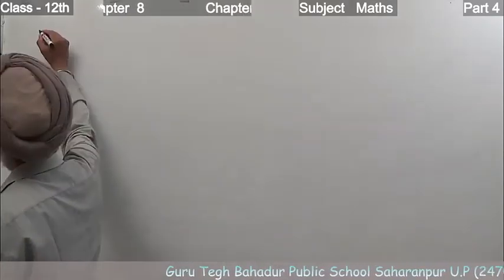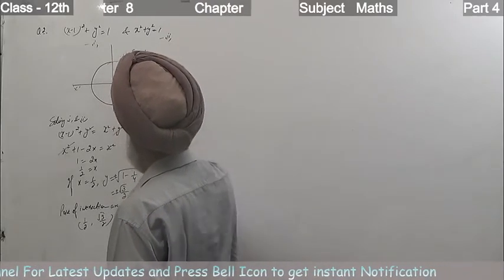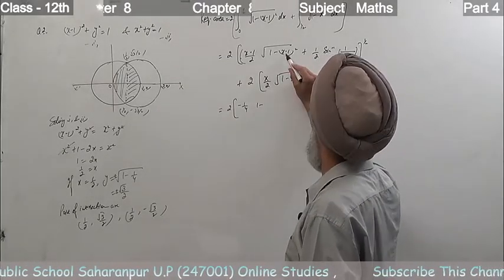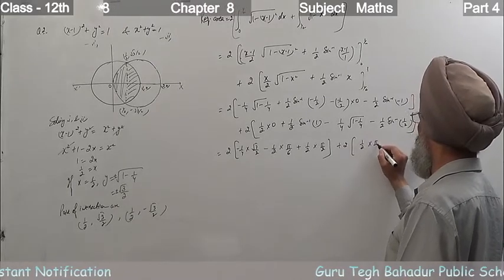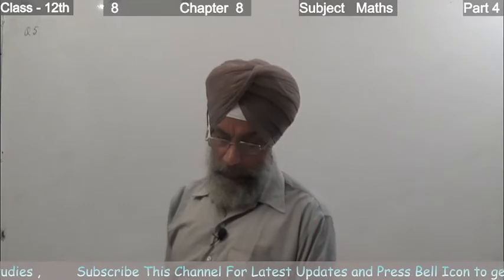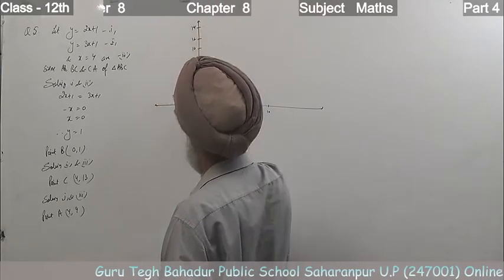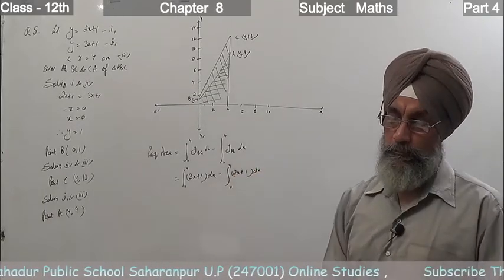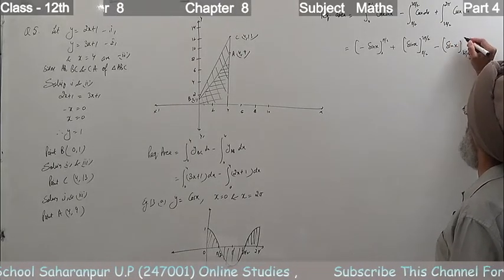Part 4 Chapter 8 Subject Maths Class 12th